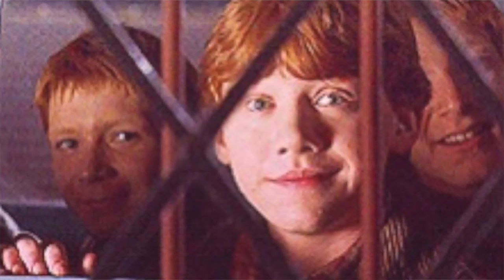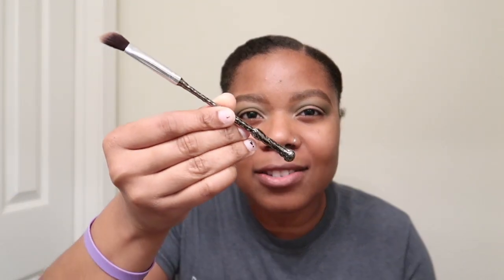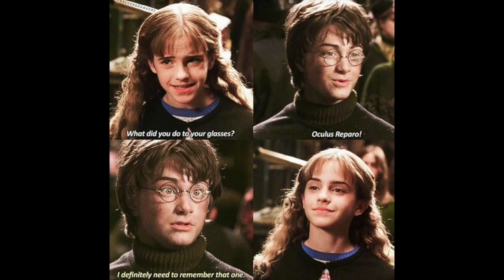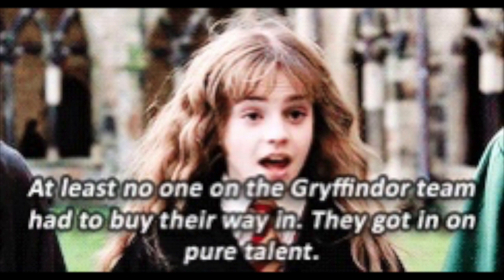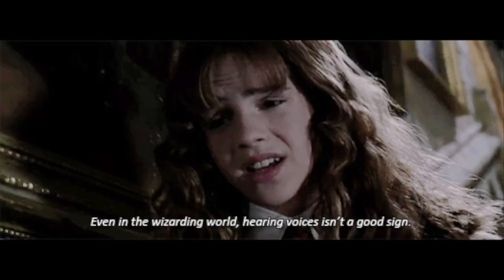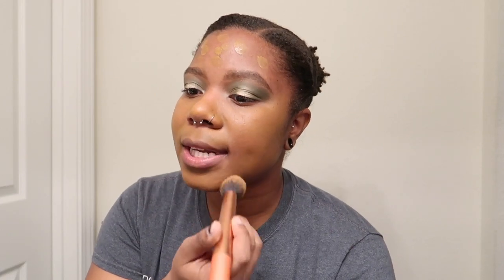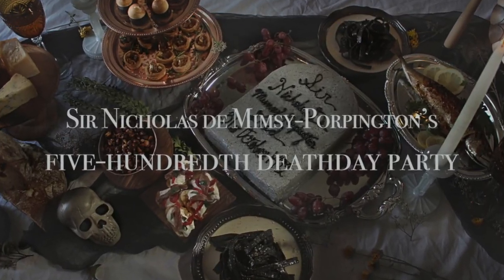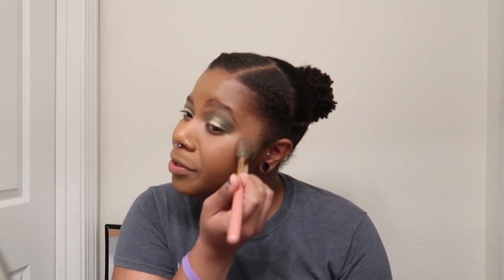Harry Potter and the Chamber of Secrets ~ Book Vs. Movie Series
Hey Guys!!! I am back for episode 2 of the Book Vs. Movie Series. In this video I will be discussing Harry Potter and the Chamber of Secrets which is the second book in the series.

Products Used:
Maybelline Fit Me Matte + Poreless Foundation- 340 Cappuccino
Nars Radient Creamy Concealer- Chestnut
It Cosmetics Bye Bye Under Eye Concealer- Tan (used as eye shadow primer)
Black Radiance Baked Blush- Brick House
Maybelline Fit Me Matte + Poreless Pressed Powder- 310 Sun Beige
Black Radiance Soft Focus Finishing Powder- Golden Almond Finish
Fenty Stunna Lip Paint- Unveil
Nyx Precision Brow Pencil- Espresso
Fenty Match Stix- Rum
Rude Eye Shadow Palette-  The Rude Awakening